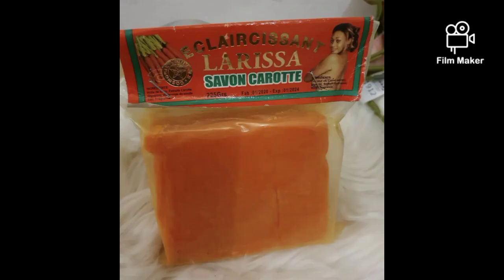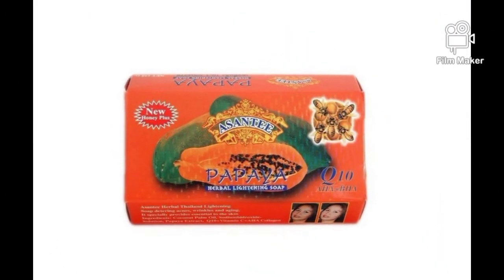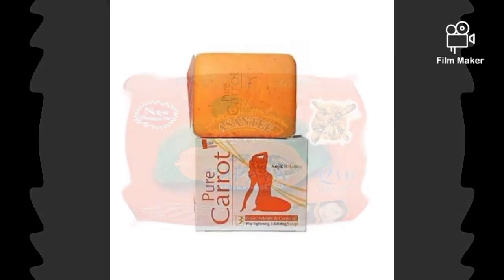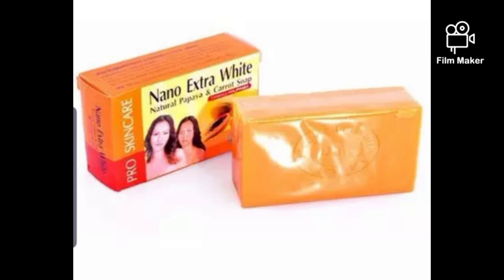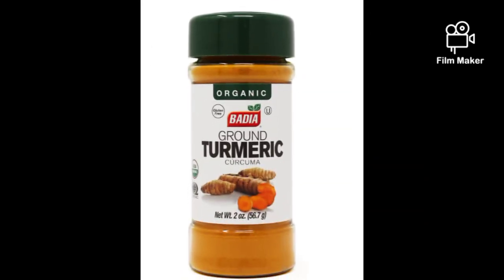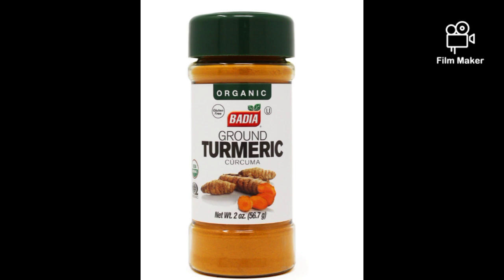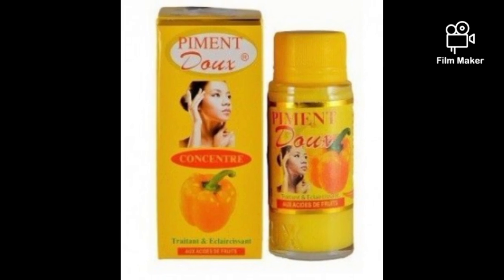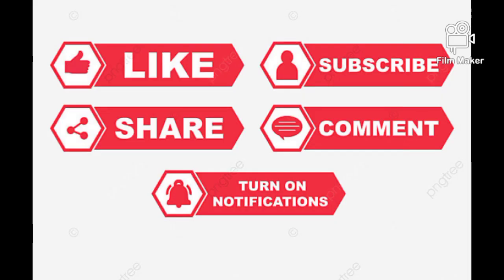How to make YELLOW TONE MOLATO SOAP for fair skin only💛💛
Information provided in this video are for general purposes only and shouldn't be considered as a professional advice . please consult your doctor before you try any of these recipes